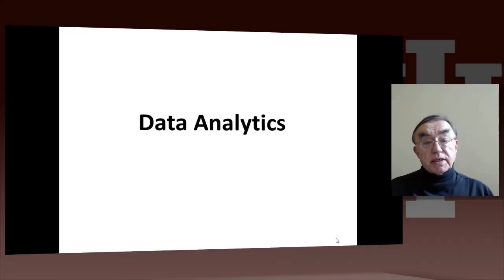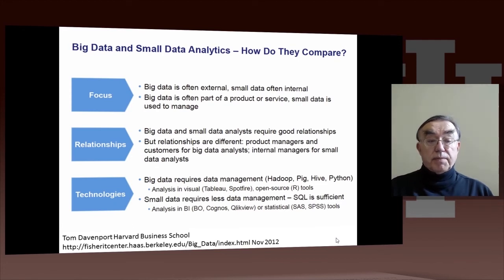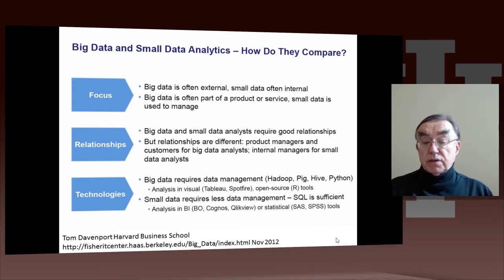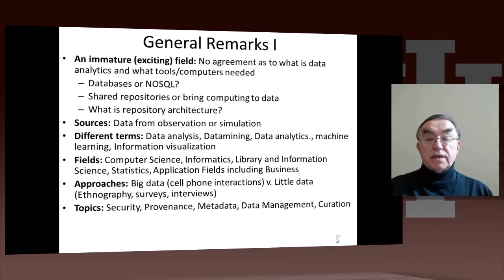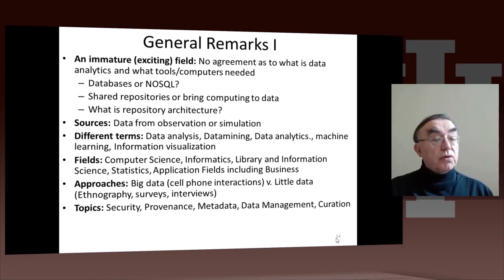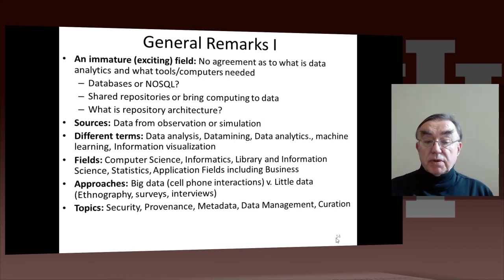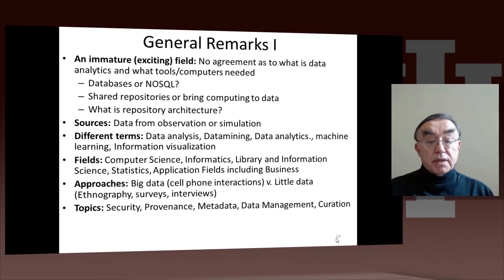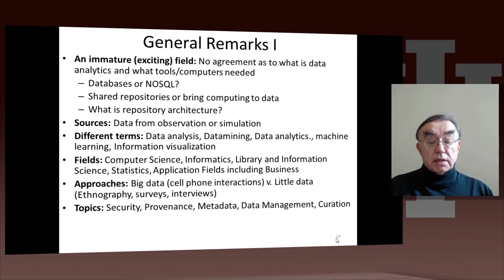IU X-Informatics Unit 5:Lesson 7: Data Analytics I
Lesson Overview:
We stress the importance of data analytics giving examples from several fields. We note that better analytics is as important as better computing and storage capability.